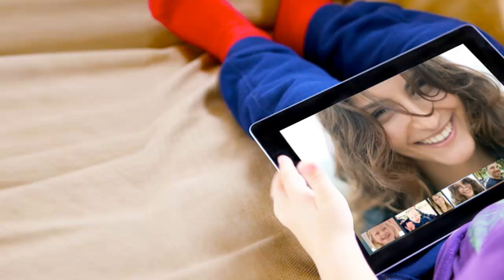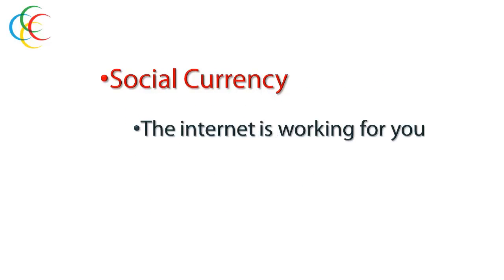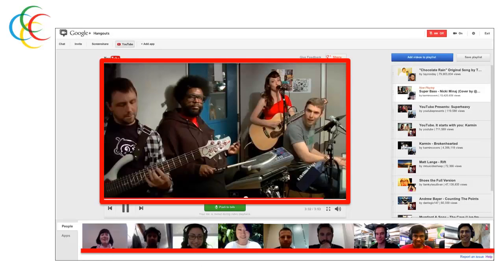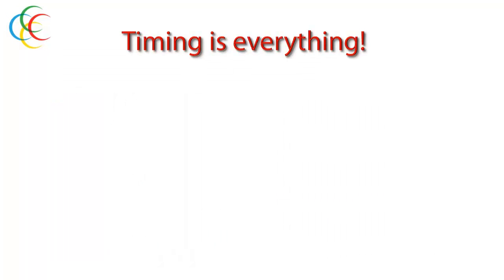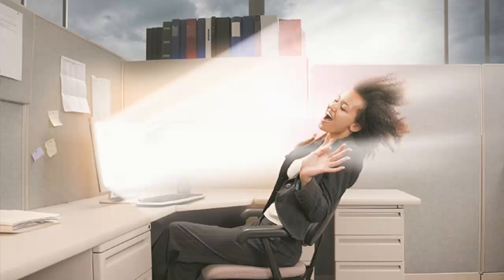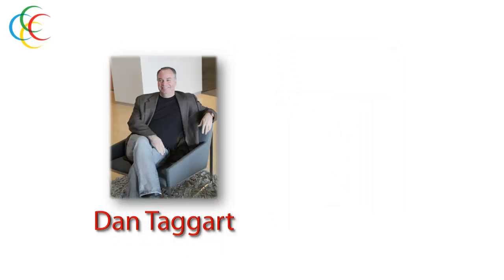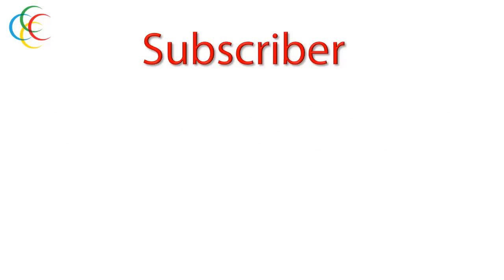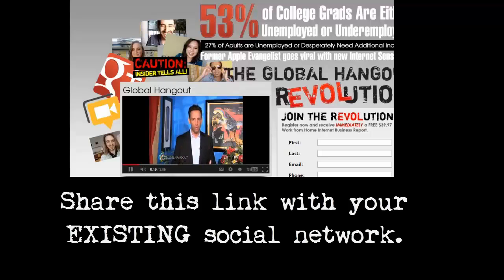Introduction to Global Hangout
In this 12 minute video you will be introduced to the exciting opportunities available to you on the internet through Global Hangout.